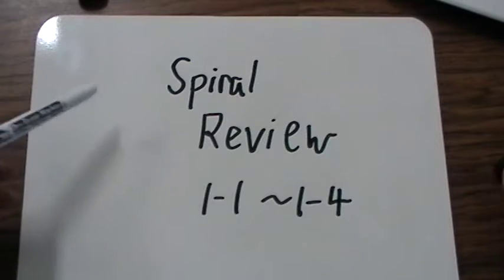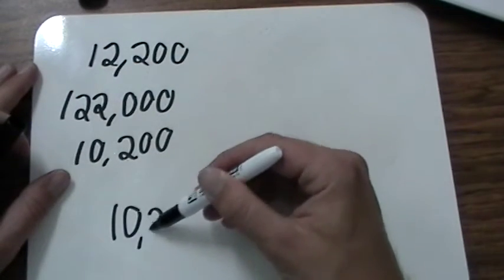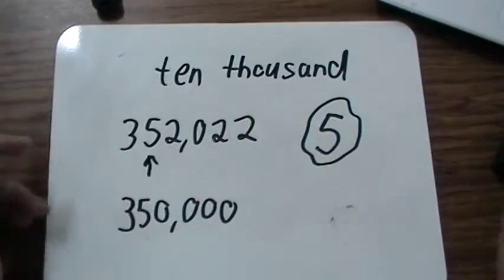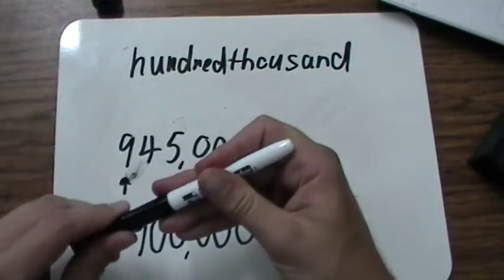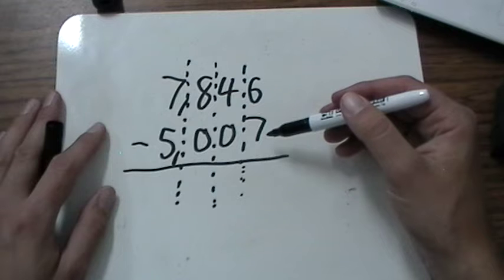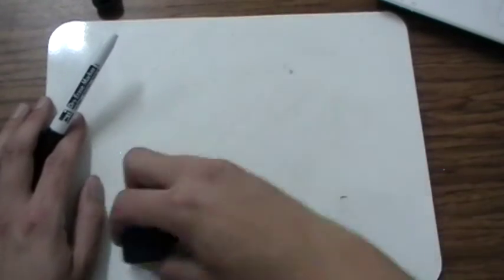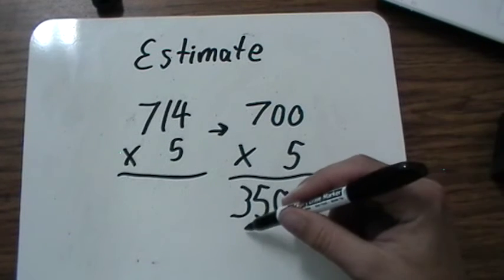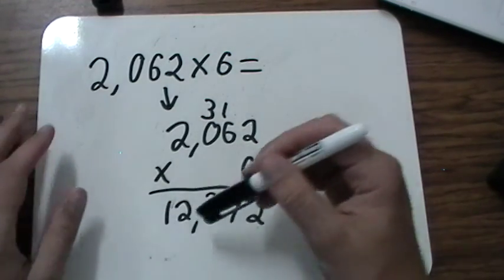week 33 math